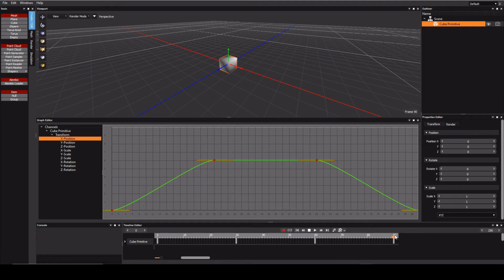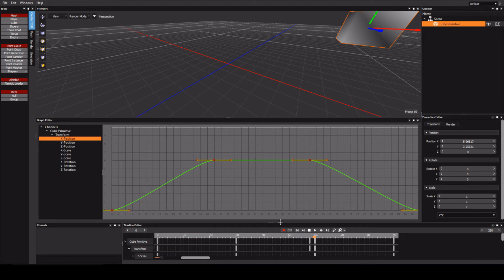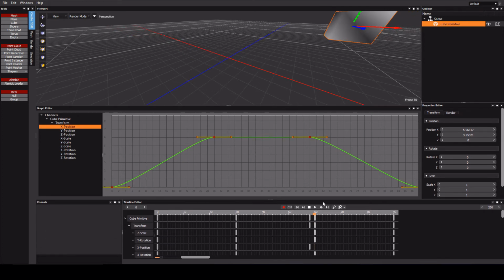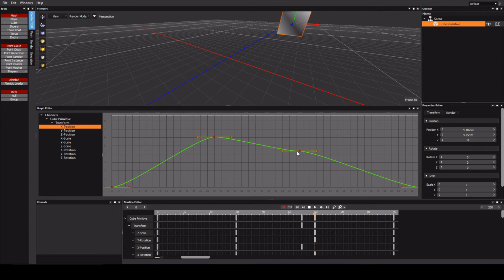Deep FX Studio Dev Update | Animated Properties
Working on exposing more of the power in the foundation of the application.